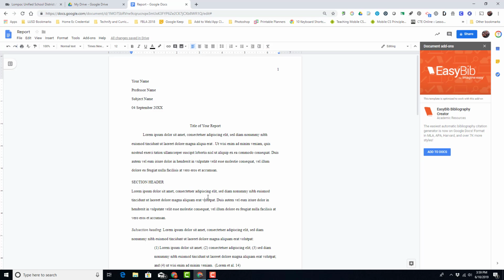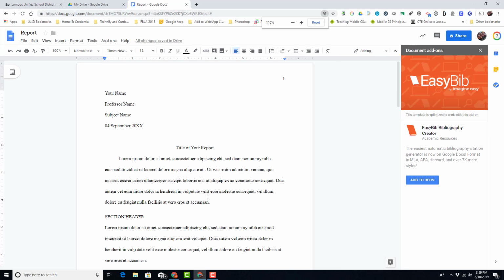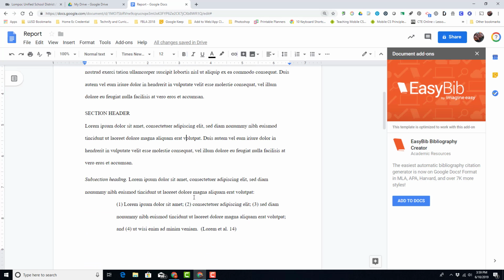The Cloud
What is The Cloud? Why should you know anything about it?